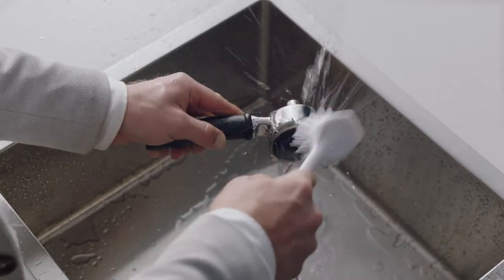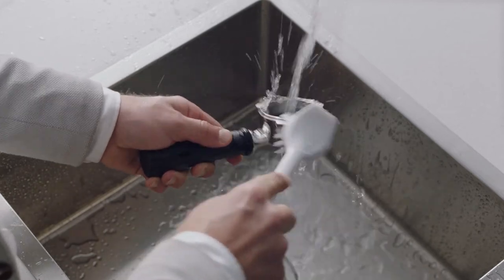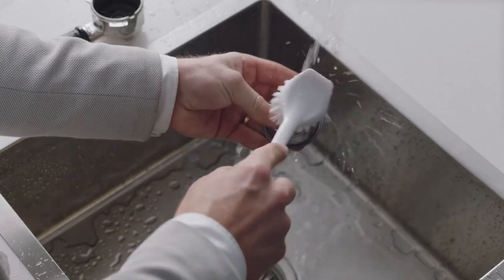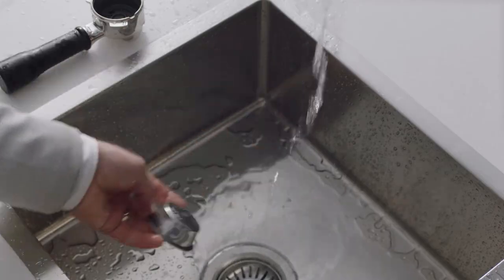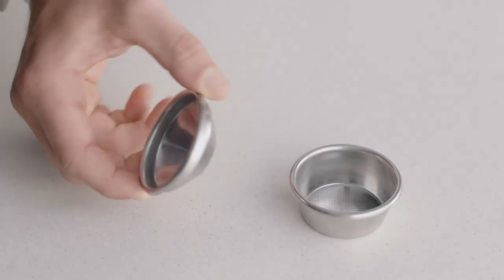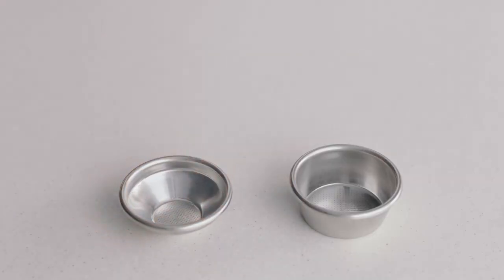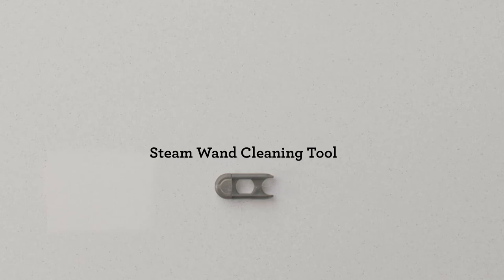The Bambino® Plus | How to clean the portafilter and filter basket in two steps | Breville USA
Coffee residues can get stuck in your portafilter and filter basket, tarnishing the taste of your third wave specialty coffee.

Cleaning your portafilter and filter basket regularly is essential in the maintenance of your coffee machine. Follow this easy guide to help you get rid of residue that might have built up after many coffee sessions to ensure you achieve a consistently perfect espresso shot.

Directions:
1. Rinse the portafilter and filter baskets under hot water and clean them with a scouring brush directly after use.
2. Use the other end of the steam wand cleaning tool to unblock any holes in the filter basket.